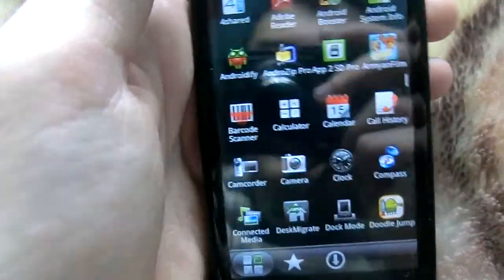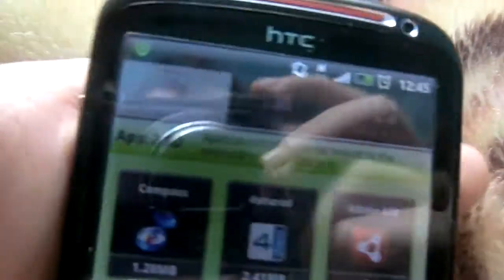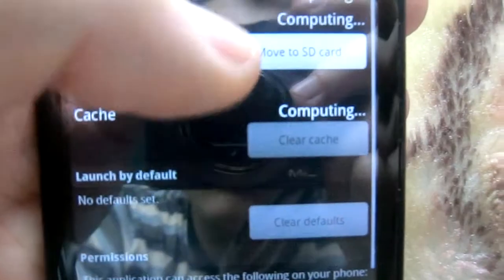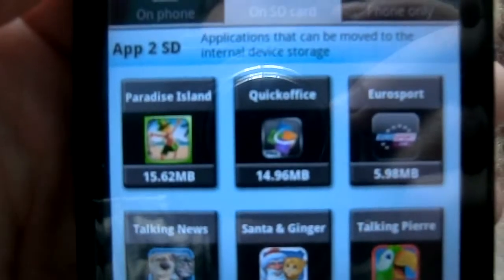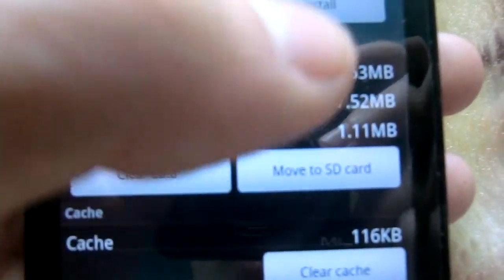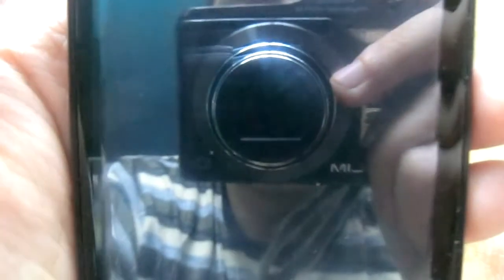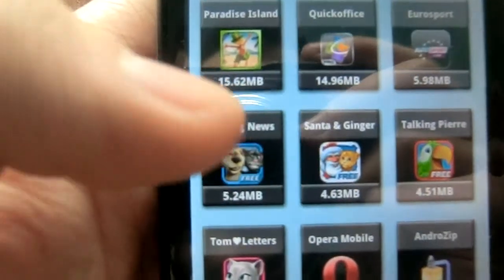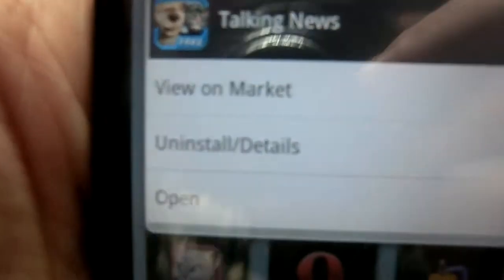App to SD Pro (HTC Sensation XE)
This is intro video for App to SD app. App for transfering apps to sd card and internal storage.